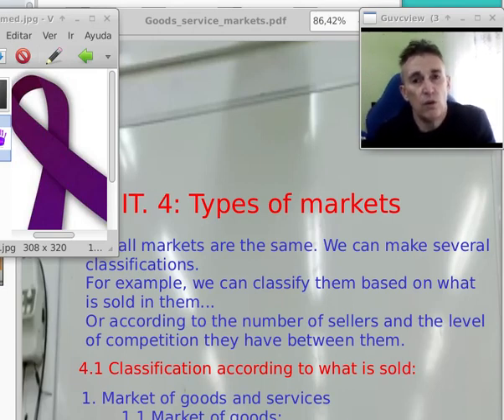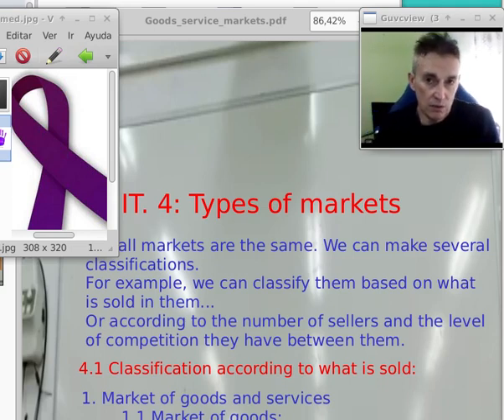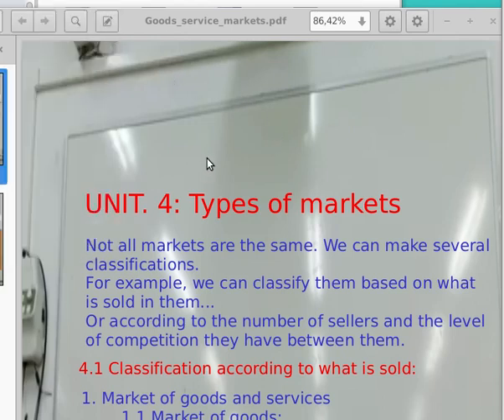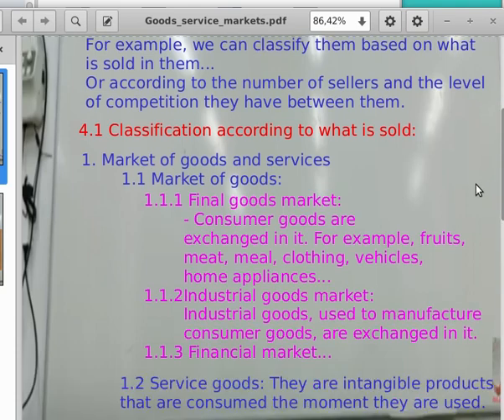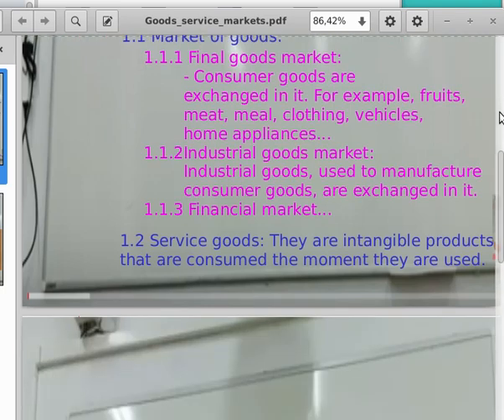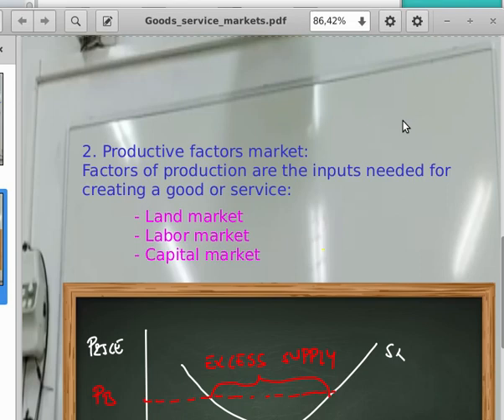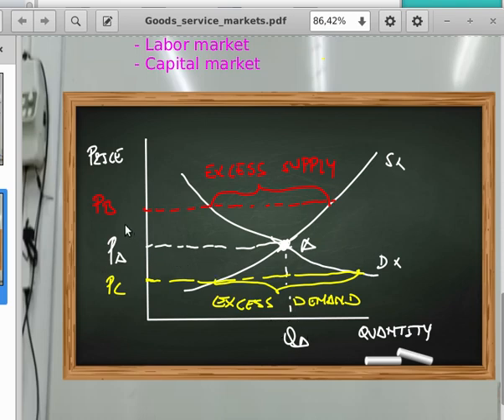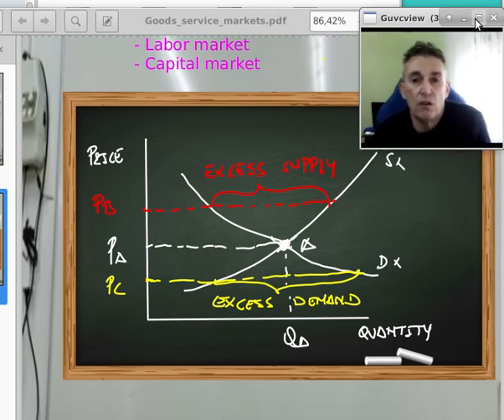Types of markets Goods, services & factors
Unit-4: Types of markets  Goods, services & factors. In the international day against de sexist violence